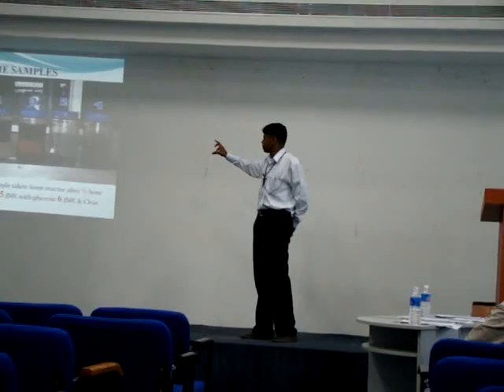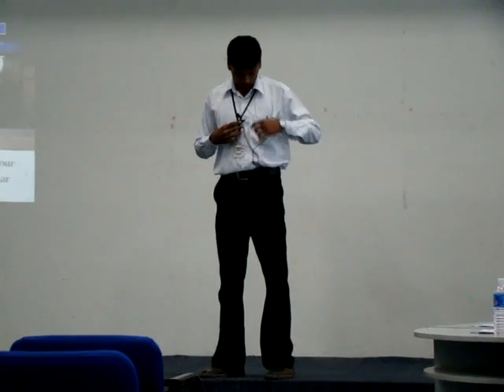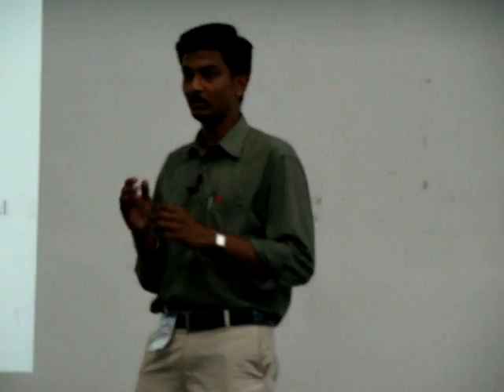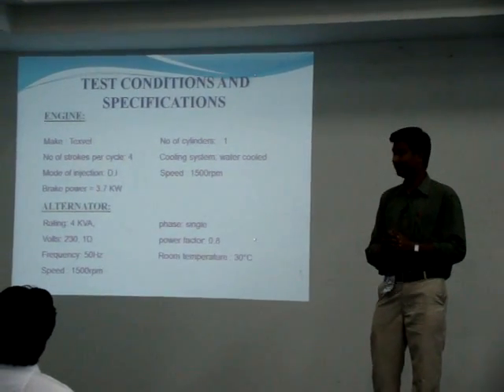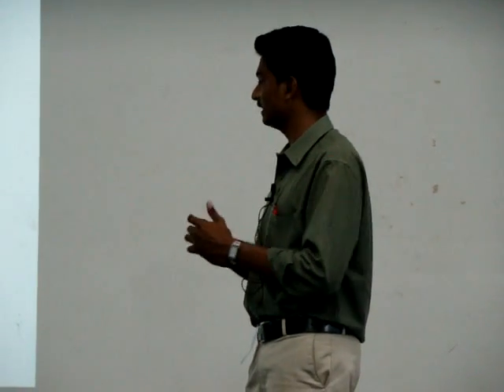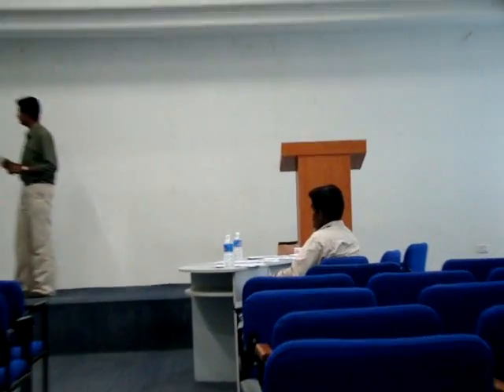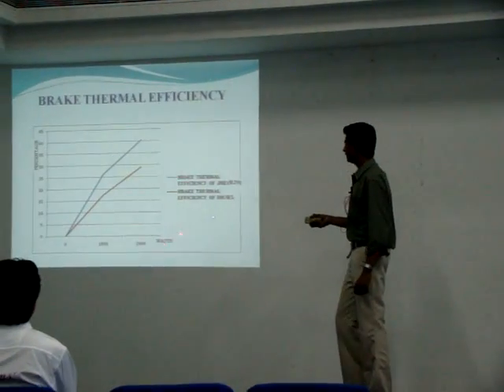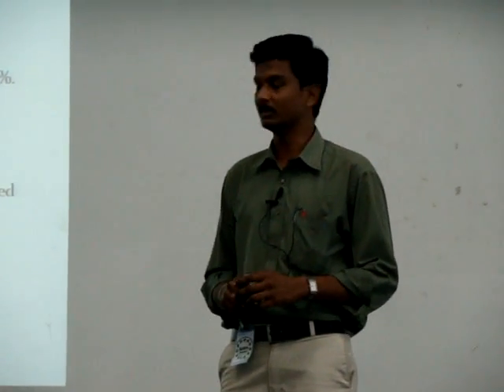paper presentation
This is our presentation at Sona tech, salem..We won second prize for this. pls send ur feed backs on our presentation.